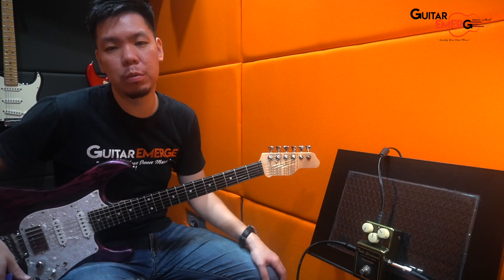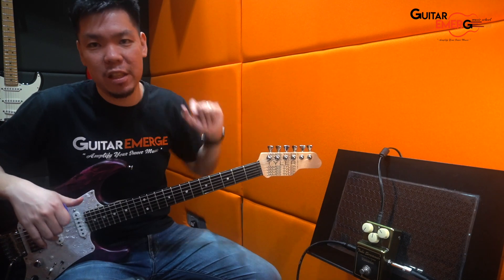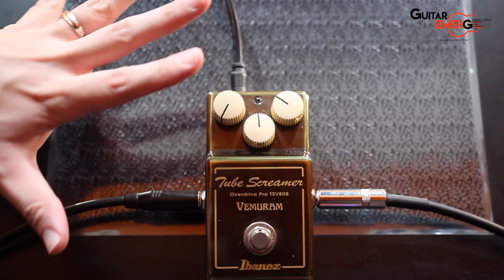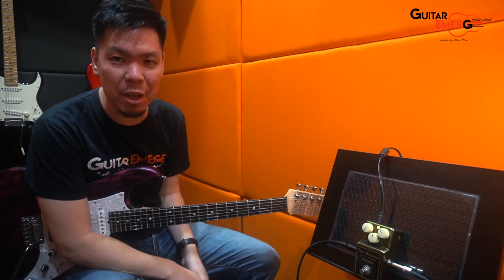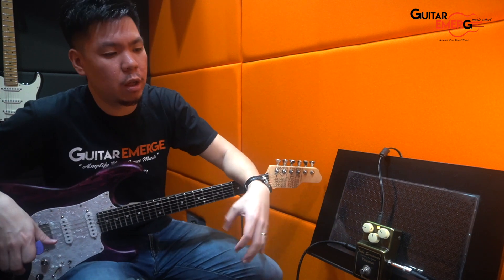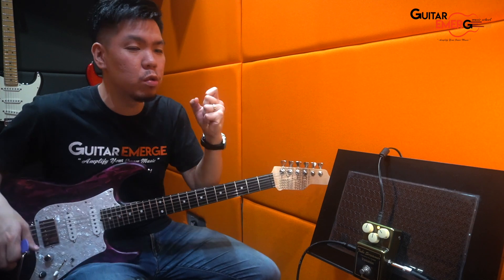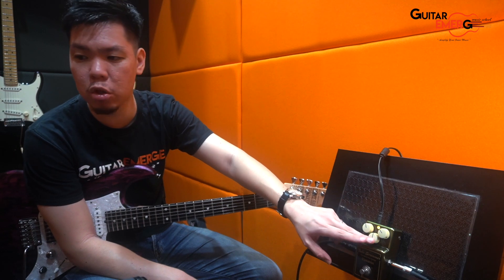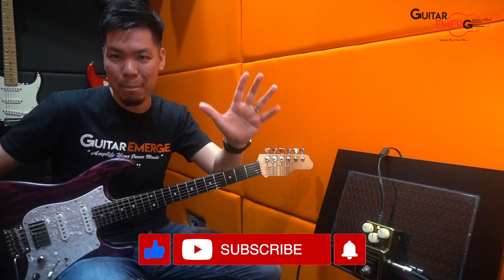Ibanez Vemuram - Tube Screamer Overdrive Pro TSV808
Check out this limited edition overdrive pedal by Ibanez & Vemuram. Ibanez known for their tube screamer tones and Vemuram known for their Jan Ray pedal. This pedal sounded really good when engaged. Added more body to the tone and have a good range of gain, all of which are very usable. Hope you enjoy the tones. God Bless!

(Only if you like what we do, and wanna buy us a coffee :P)

Guitar:
James Tyler Studio Elite HD

Pedal:
Xotic Super Sweet

Providing acoustic and electric guitar lessons in Singapore and online lessons.
Limited slots available.

Quick Jam 0:00
Intro 0:46
Clean Tone 2:24
Gain at 0 3:29
Gain at 9 Oclock 6:44
Gain at 12 Oclock 7:50
Gain at FULL 9:23
Conclusion 10:45